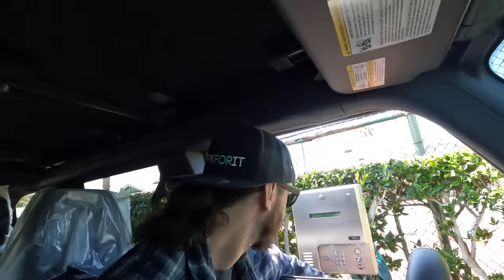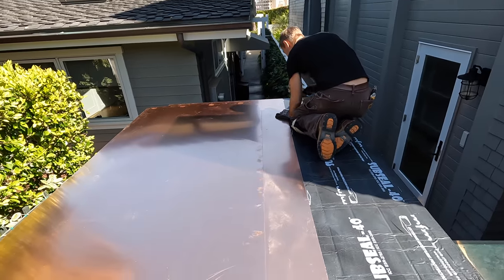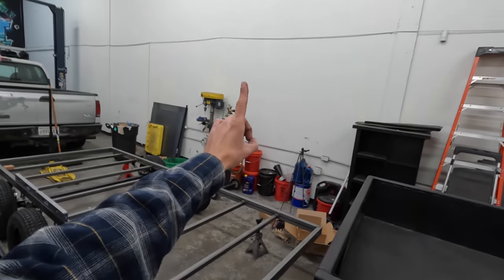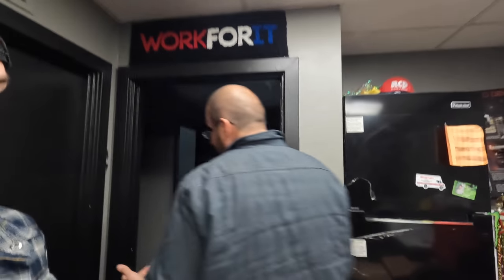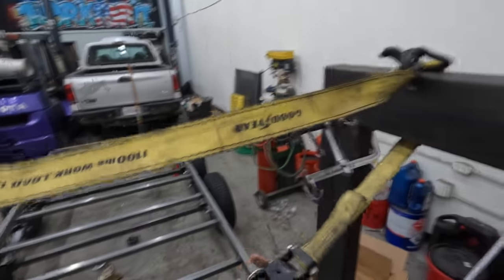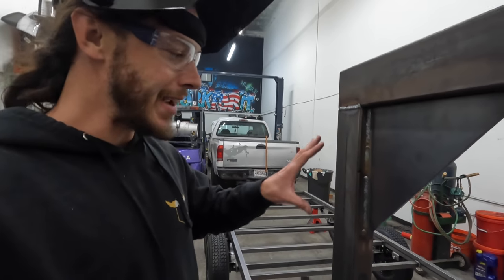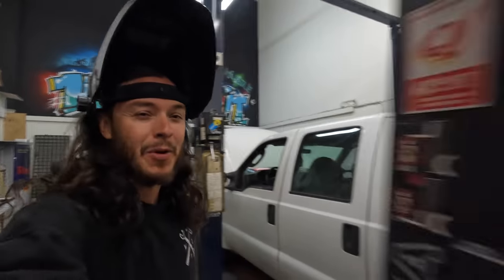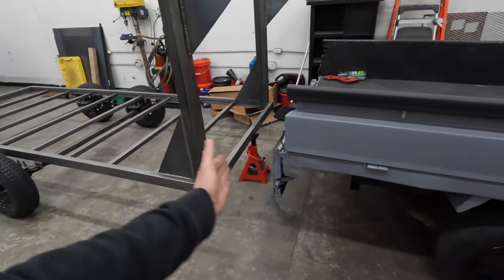Building a Mini Gooseneck Trailer for my Mini Truck! (Part 3)